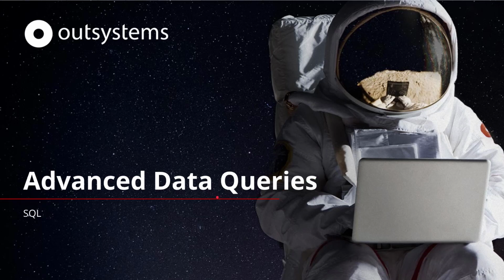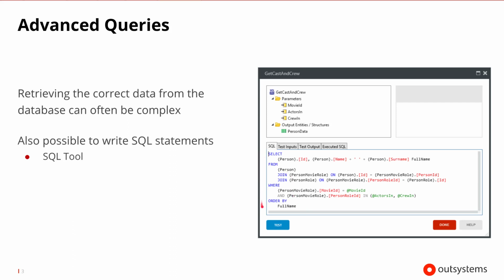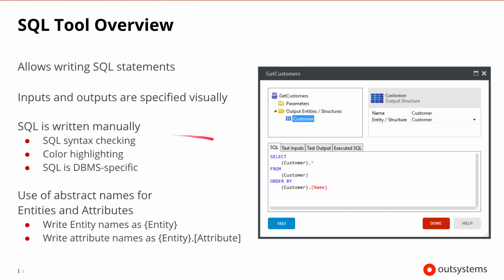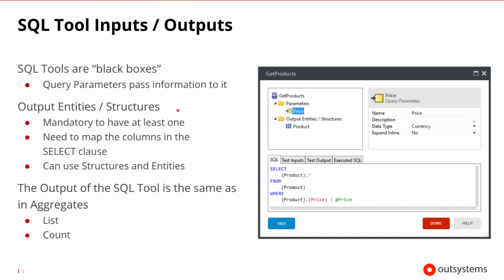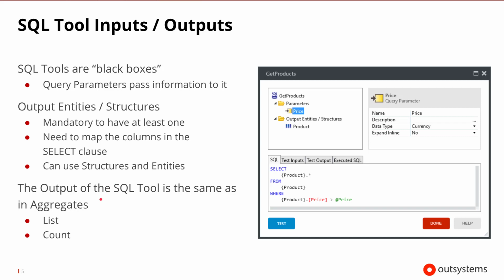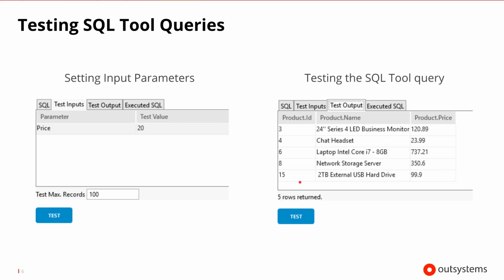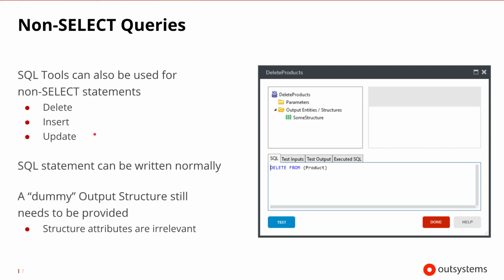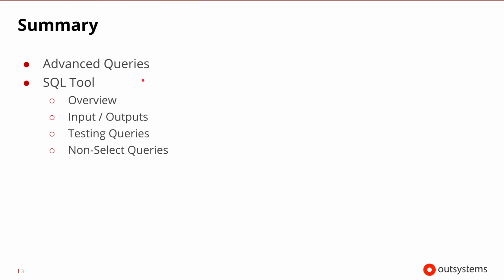64 AQ SQL